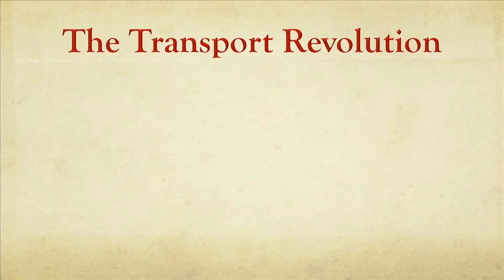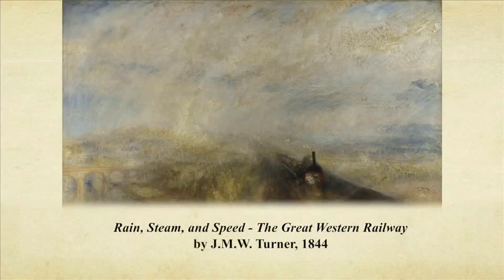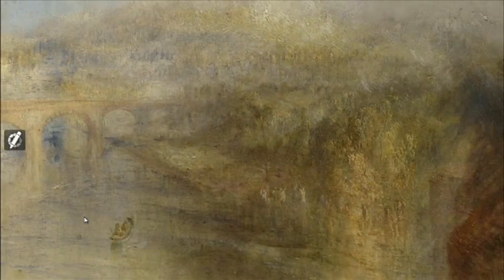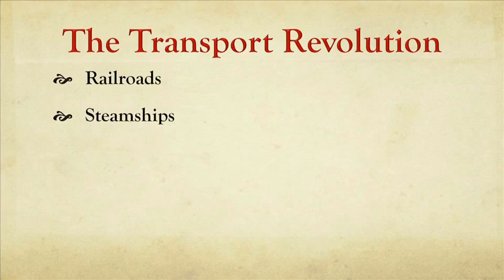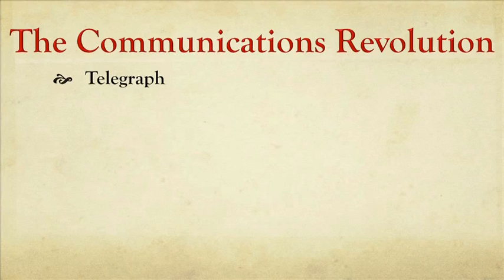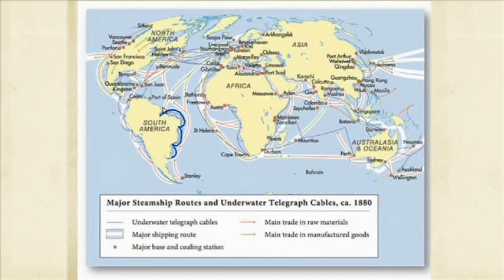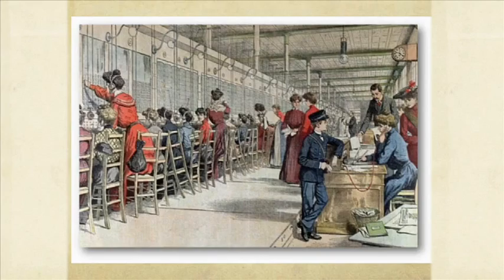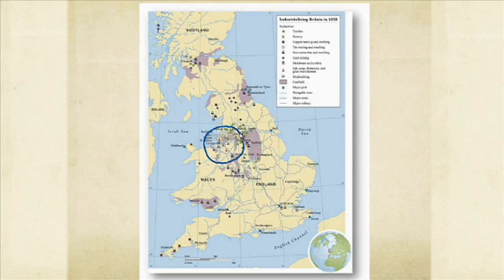4 3 4 3 Harnessing the New Forces 747